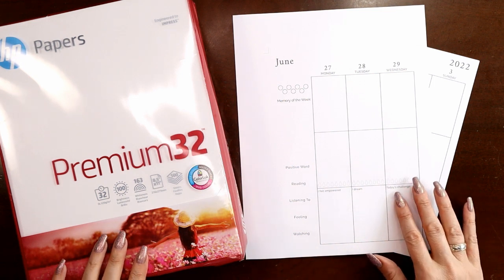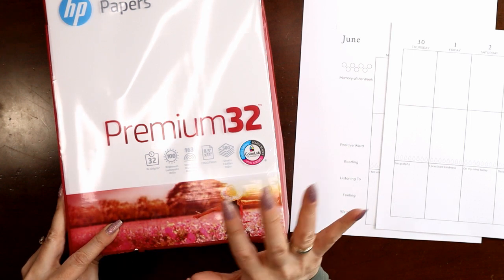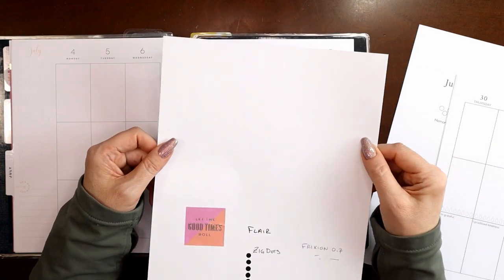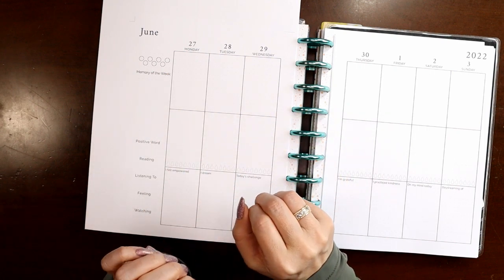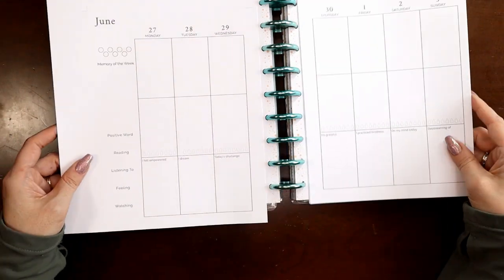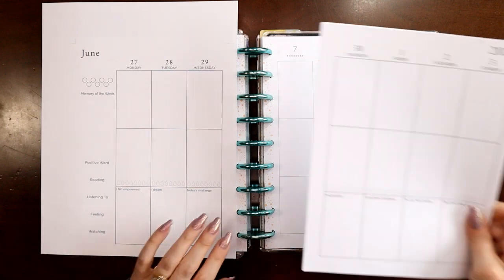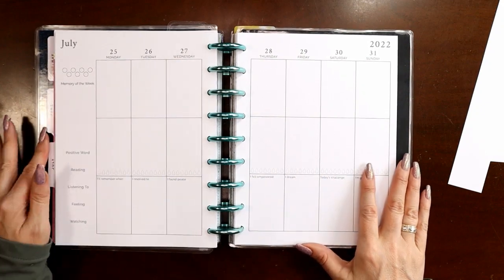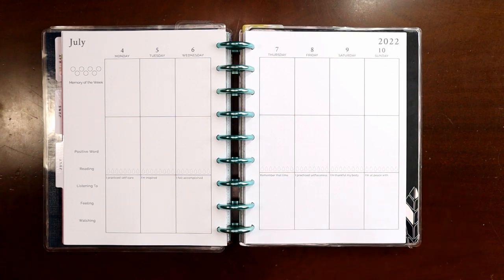Printing Your Own Planner Pages Using Digital Downloads with Judi of JLBCrafts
In this video I'll be showing you how easy it is to print your own planner pages to create your own full planner or to integrate into planner pieces you already have such as monthly dividers using Baker Lane Studio digital downloads.  I will be showing you her wellness layout specifically.

My Manicure in this video:  KBShimmer "Of Quartz"

HP Printer Paper:

Full Sheet White Sticker Paper:

Clear Matte Sticker Paper: